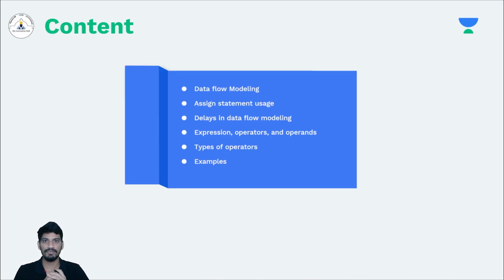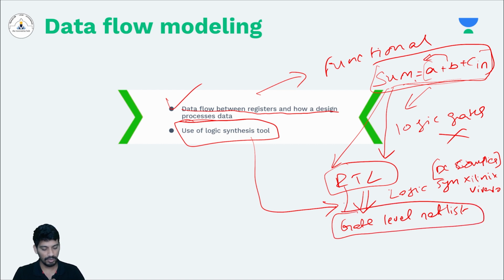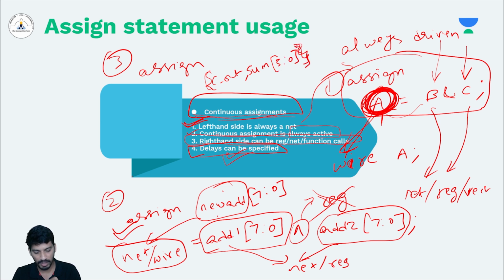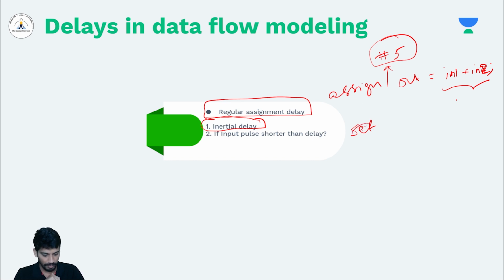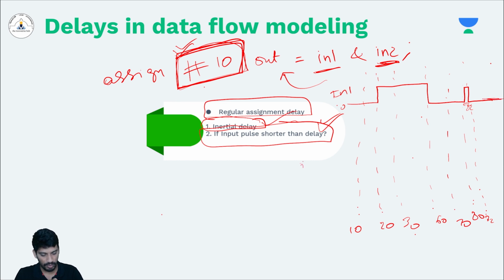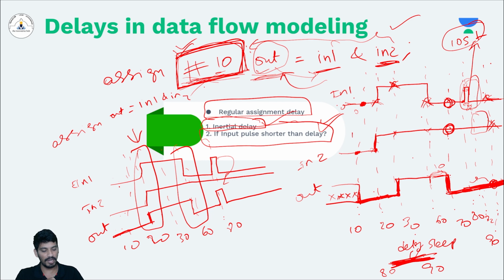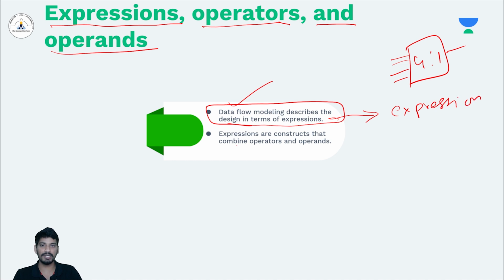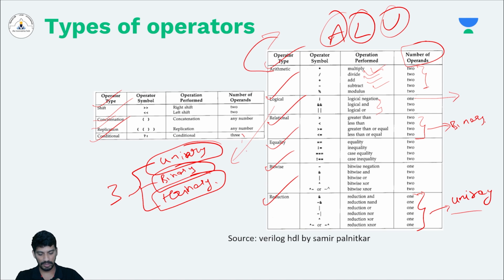V10. Understanding the Four Types of Modeling in Verilog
Join Us as we explore the four fundamental types of modeling in Verilog HDL: switch-level, gate-level, data flow, and behavioral modeling. This video provides a basic introduction to each modeling type, highlighting their differences, uses, and significance in digital design.

Topics Covered:

Switch-Level Modeling: Learn about the lowest level of abstraction in Verilog, focusing on transistors and switches.
Gate-Level Modeling: Understand how digital circuits are represented using logic gates, providing a clear view of circuit structure.
Data Flow Modeling: Discover how data flows between registers and how designs process data using logic synthesis tools.
Behavioral Modeling: Explore high-level design abstraction, focusing on algorithms rather than logic gates or data flow.
Key Highlights:

Comparative analysis of the four modeling types, emphasizing their unique features and applications.
Insights into selecting the appropriate modeling type based on design requirements and goals.
Practical examples to illustrate the uses and advantages of each modeling type.
This video is perfect for students, engineers, and tech enthusiasts looking to understand the foundational modeling techniques in Verilog HDL.